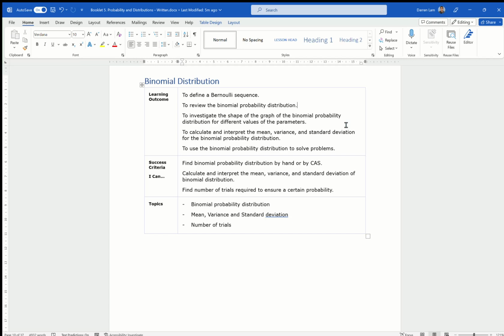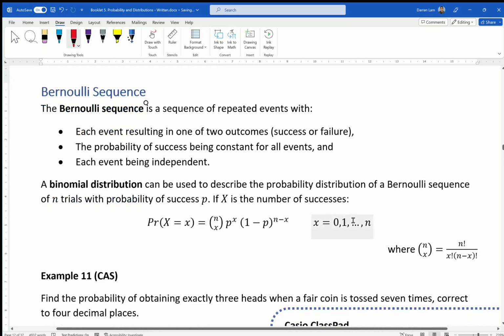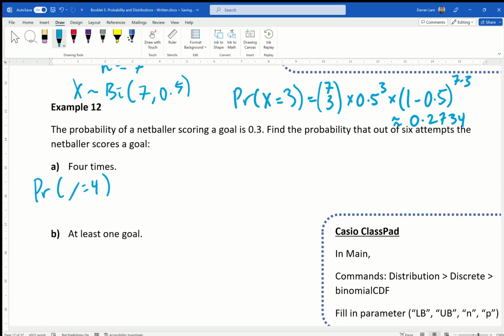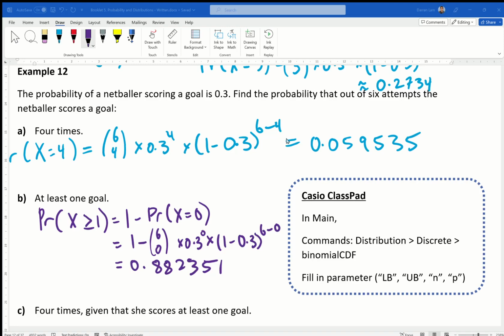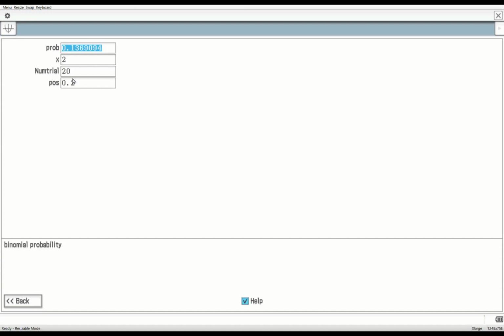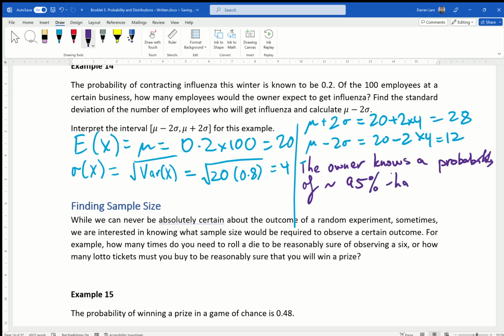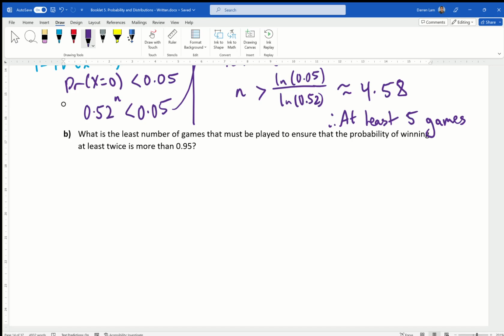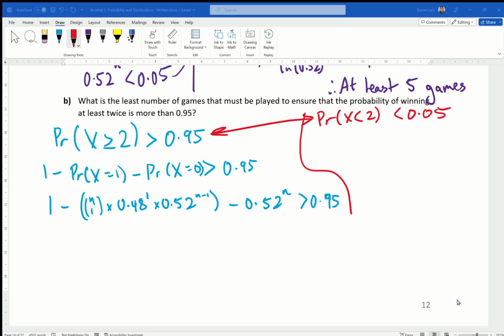Ex 10 4 The Binomial Distribution